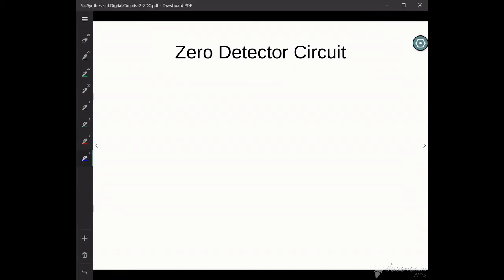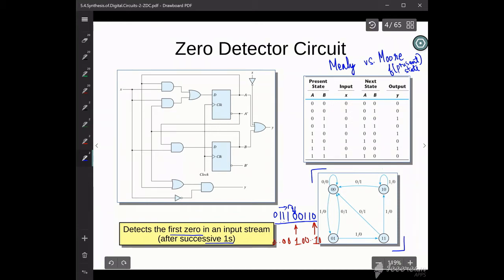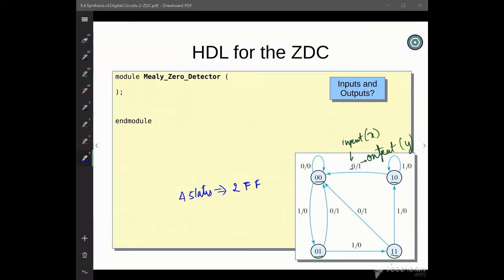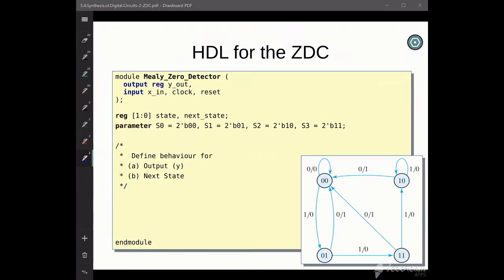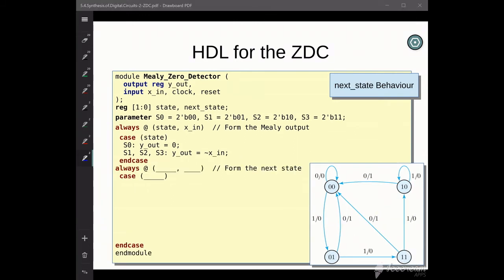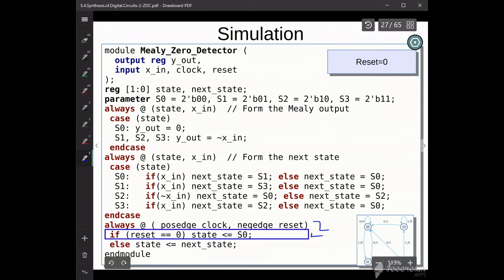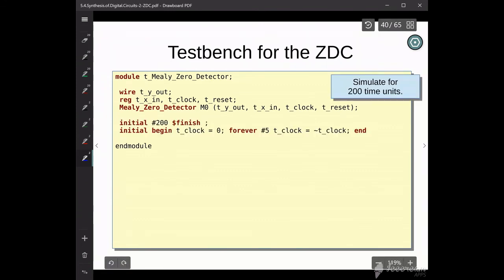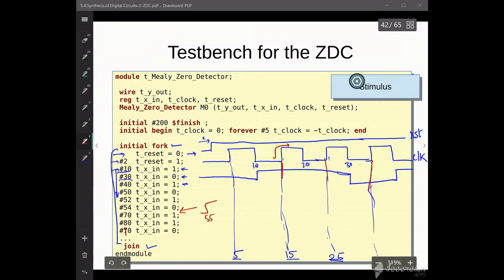6 Verilog - ZDC - FSM to Verilog - Part 1